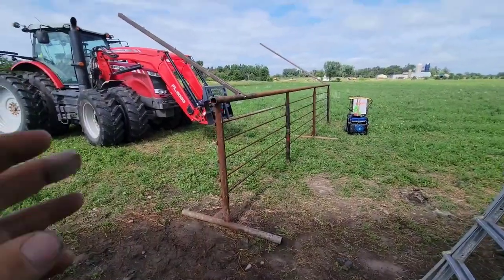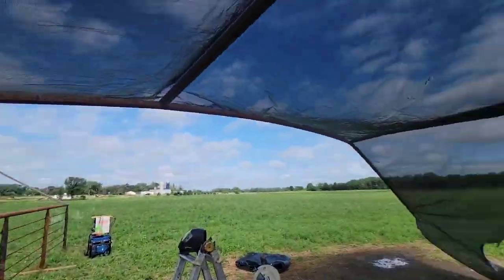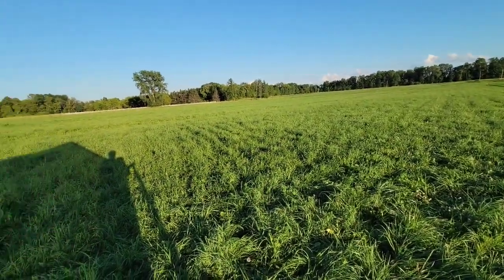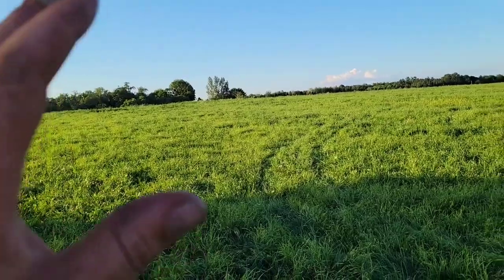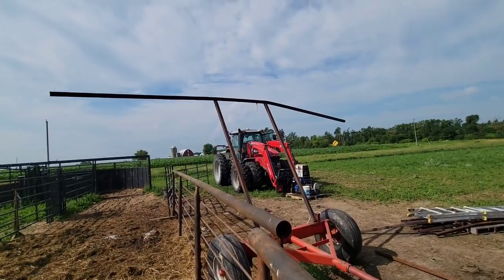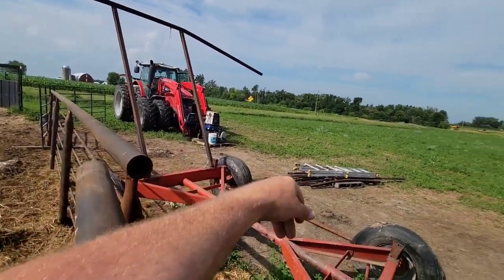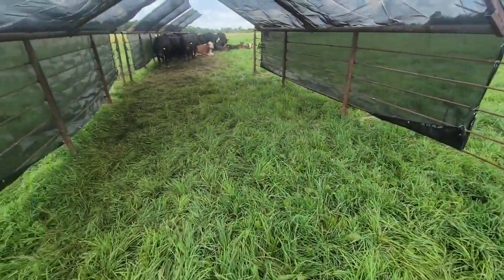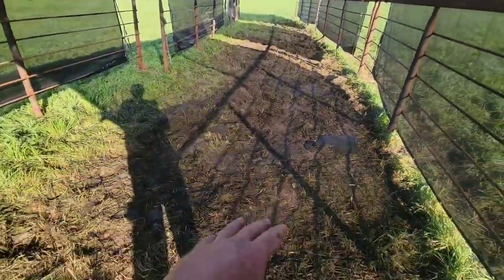Making sun shades for cows ahead of heat wave, thinking about pasture management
we haven't had the high temps yet, they are in the forecast.  we are having big tempature swings from overnight low vs daytime high, that is hard on cows. makes 80 degrees feel very hot.